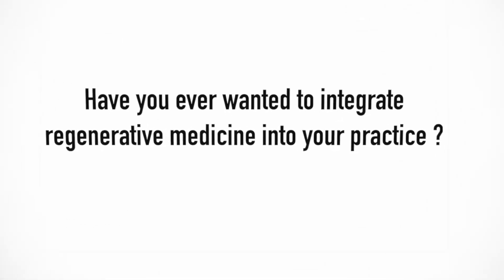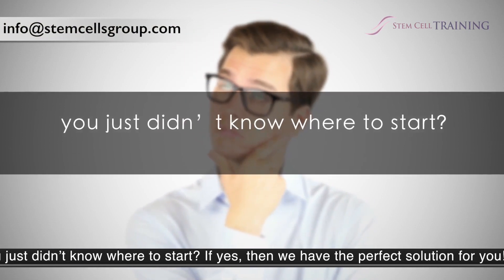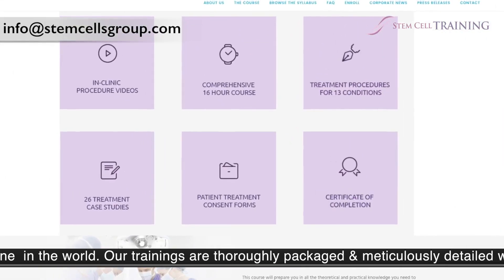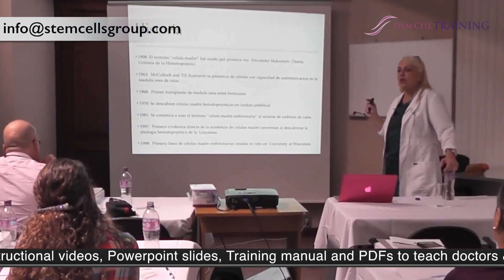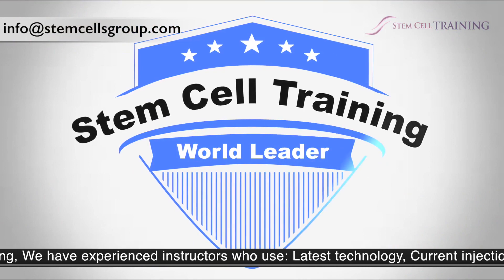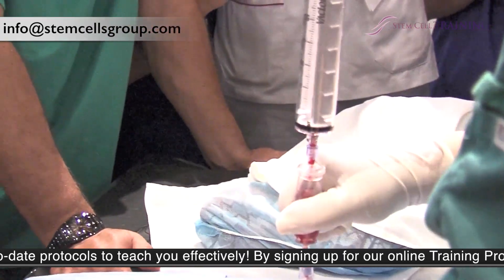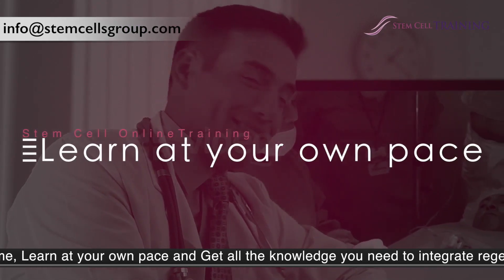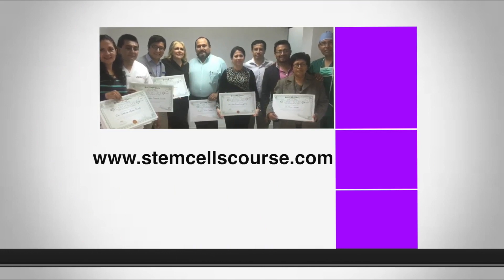COMPREHENSIVE ONLINE STEM CELL TRAINING COURSE